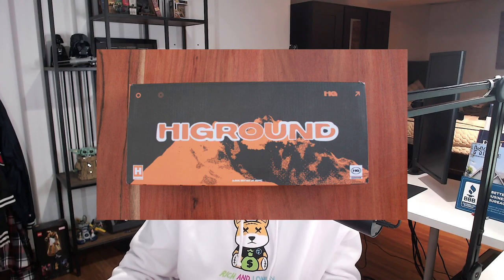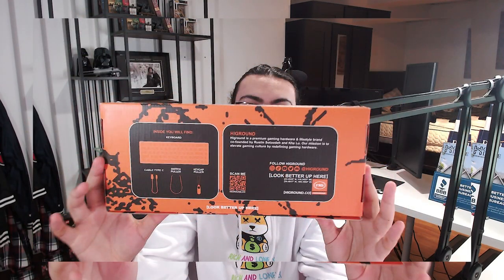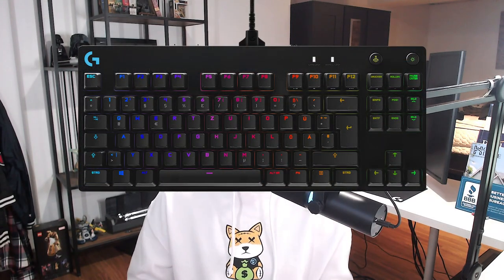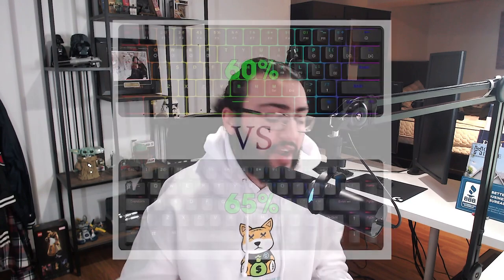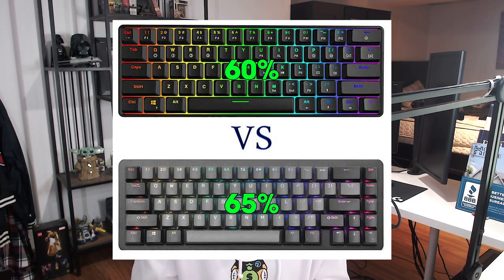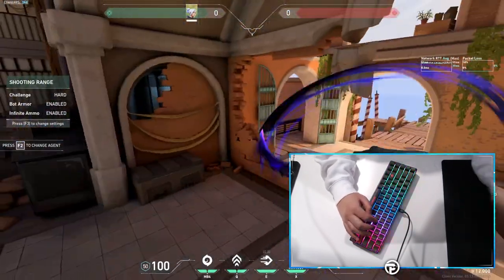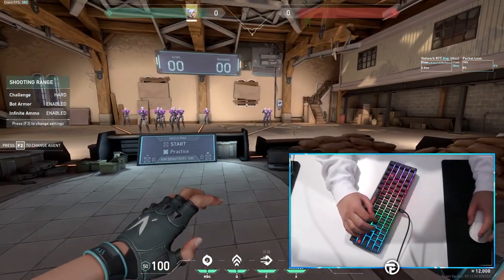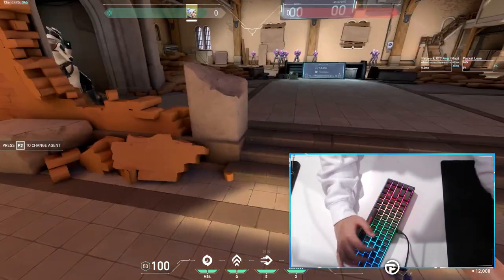Higround Basecamp 65 Keyboard Review *LAVAROCK EDITION*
SOCIALS ✅